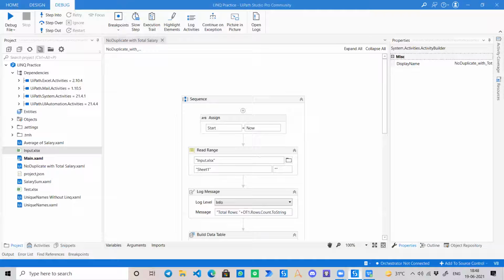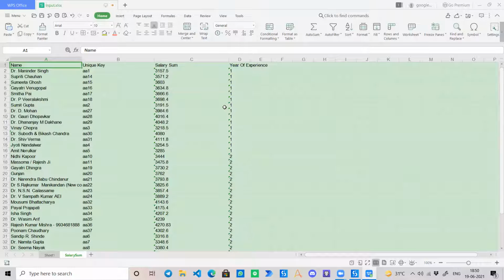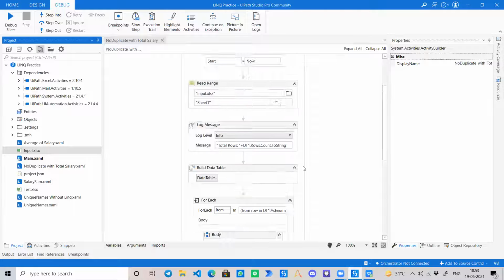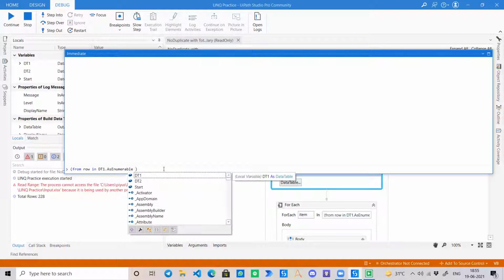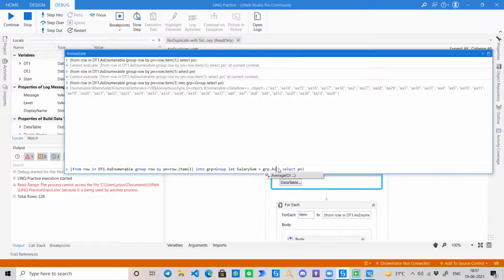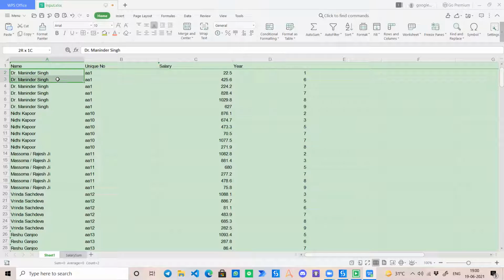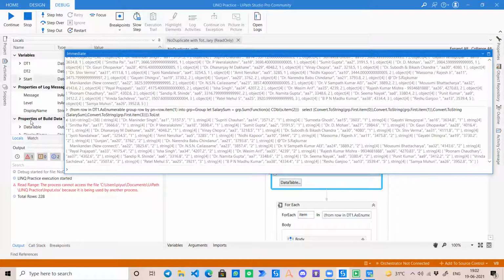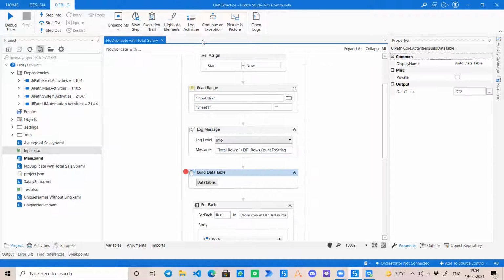LINQ Queries | UiPath - Aggregate Functions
Hello Everyone,
In this video, I will be sharing
1. What are Aggregate Functions
2. Different available functions
3. How to create LINQ query using these functions